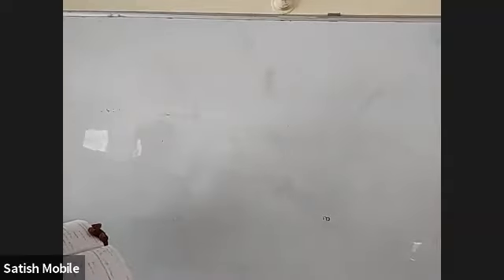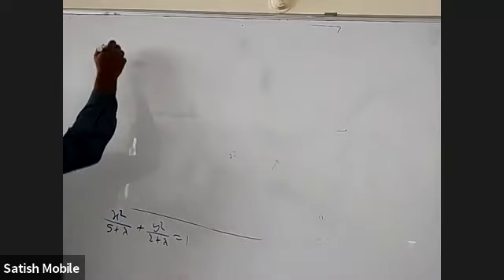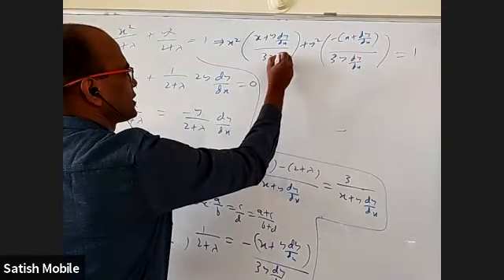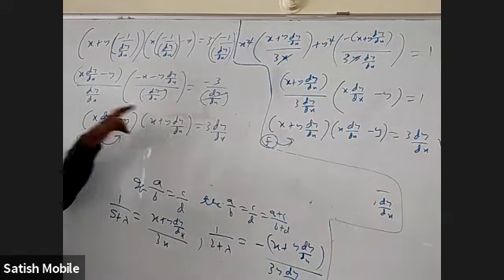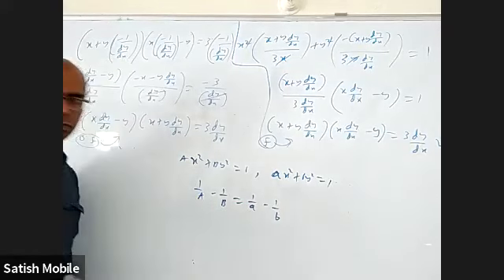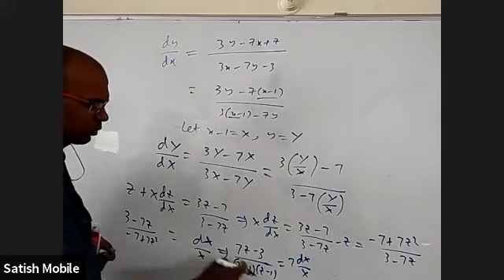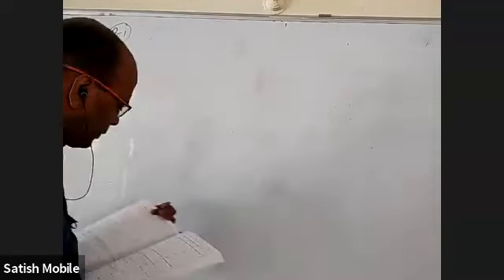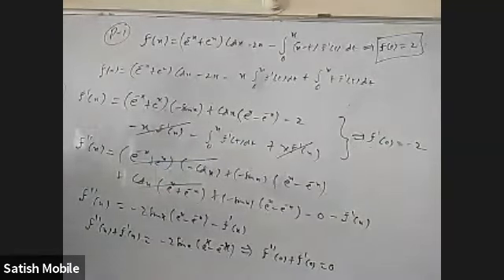differential equations 11 8 12 2020